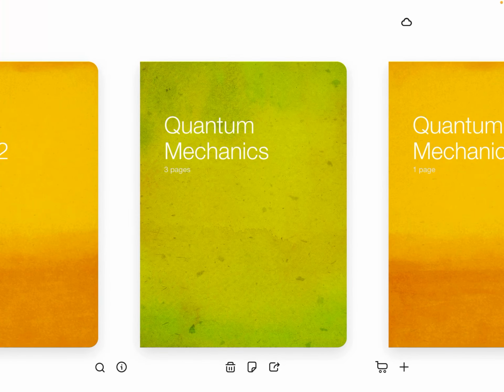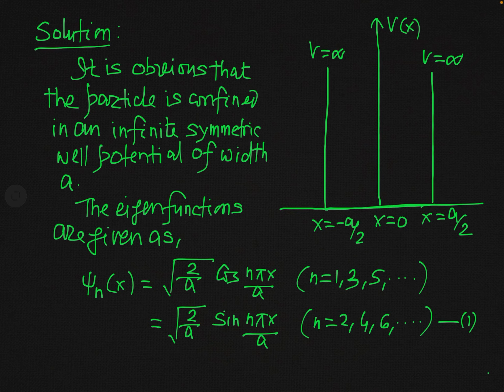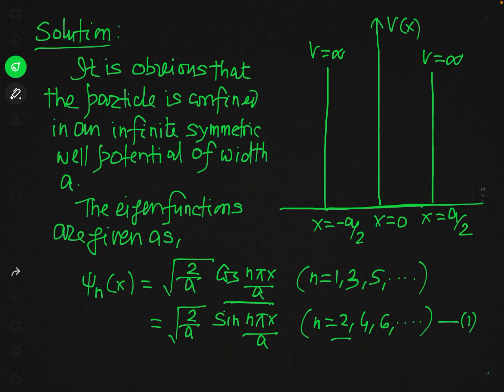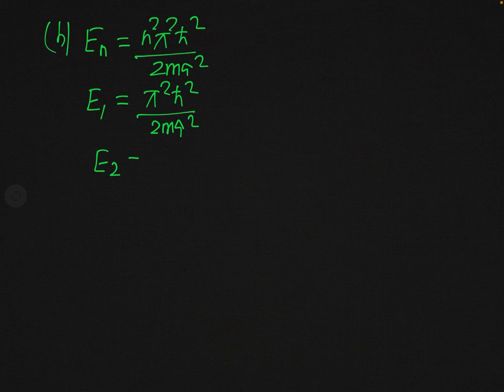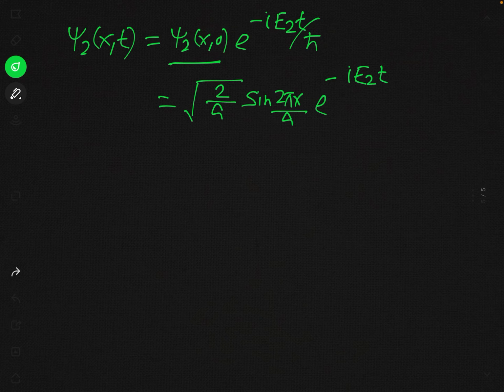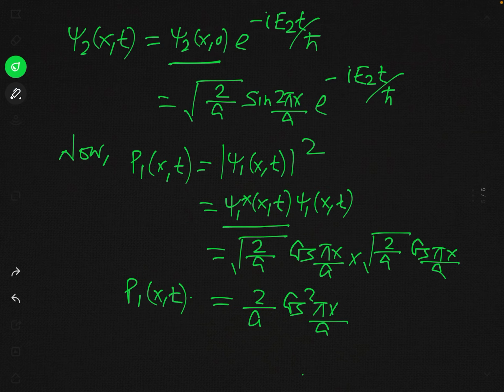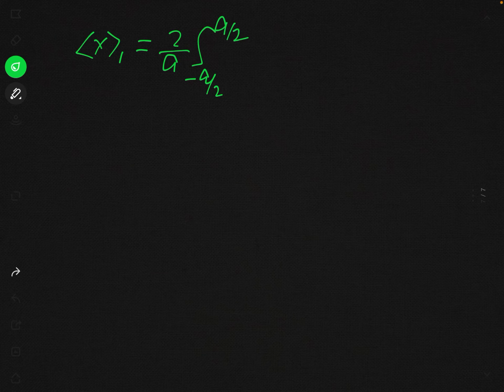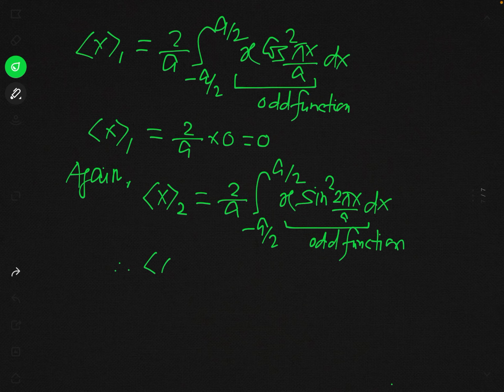Quantum Mechanics- Problems in Symmetric Square Well Potential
Quantum Mechanics- Problems in Symmetric Square Well Potential (5.44)

Here Problems based on the symmetric square well potential have been solved and explained in detail. This explanation will form a strong conceptual base for beginners in quantum mechanics.